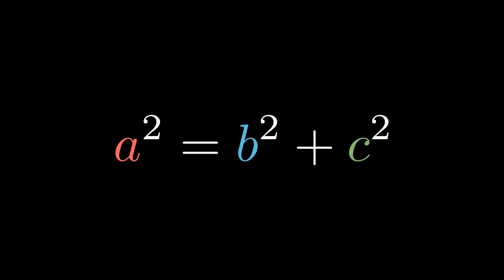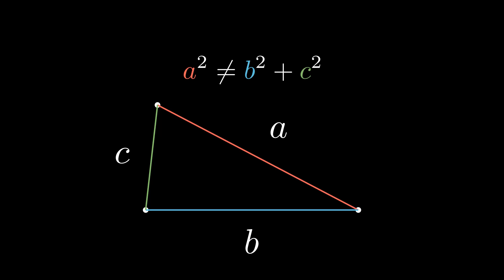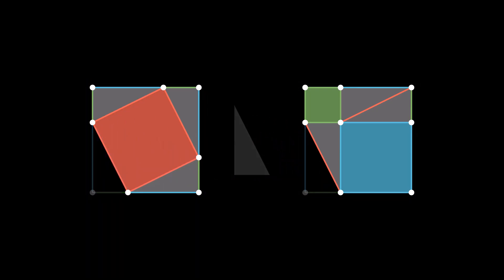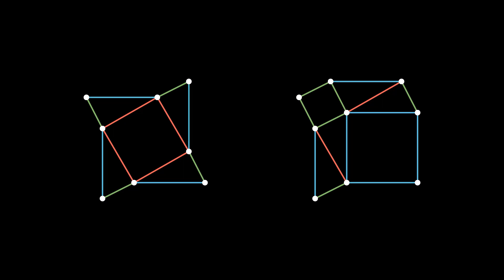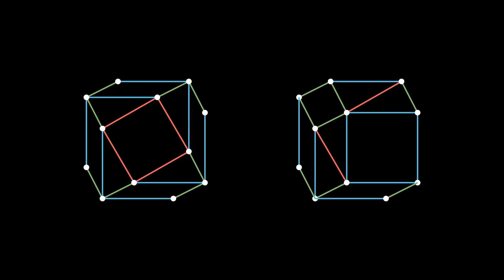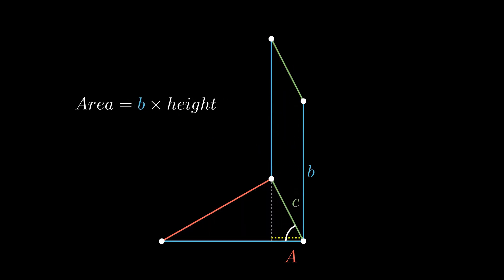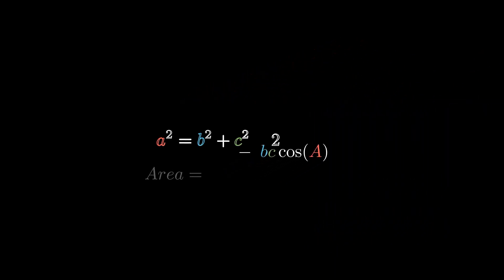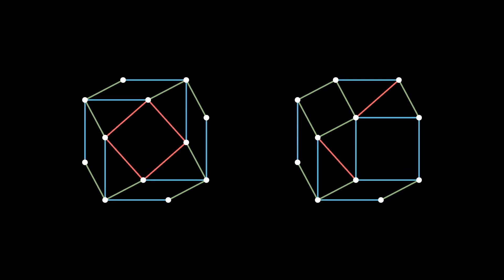Law of Cosines Visual Proof: the “Loctagon”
In this video, I derive my visual proof for the Law of Cosines. Similar to the popular Pythagorean Theorem proof, this proof also compares the areas of two figures. The goal of this video is to provide an intuitive explanation for the existence of the trigonometric term in the Law of Cosines. I assume, if you're watching this, that you are far enough in your math education to know what the Law of Cosines is and how to use it. That is, you should know high school Geometry and some basic Trigonometry.

I came up with this generalization myself a few months ago. As I was making this video, I saw another "area comparison" proof on Wikipedia. However, I think the one in this video is different enough in its construction (and, frankly, more beautiful) that I can still claim that it is original. Please let me know if it isn't!

I want to thank Grant of 3B1B and everyone involved in the development and documentation of Manim CE, which I used to make this video, as well as everyone organizing the Summer of Math Exposition. I also want to shout out Micro Math Visual Proofs, whose videos inspired me to go looking for more visual proofs.

This is my first time making anything with Manim, and it probably shows. Regardless, I hope you all enjoy watching!